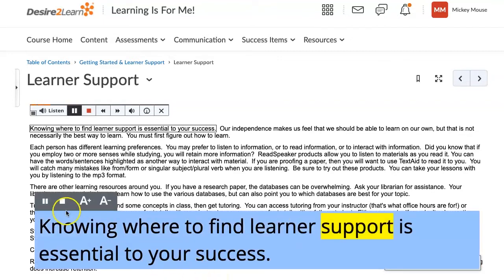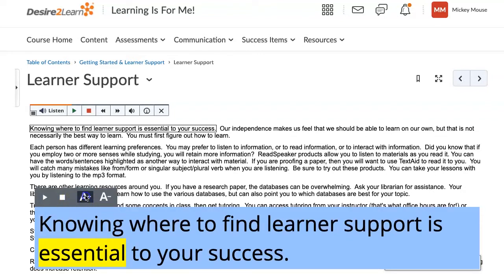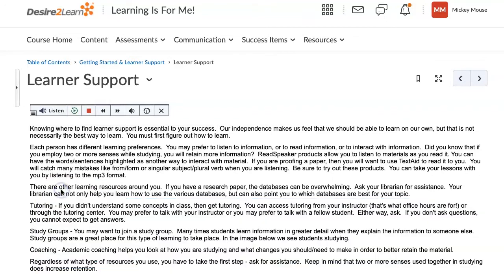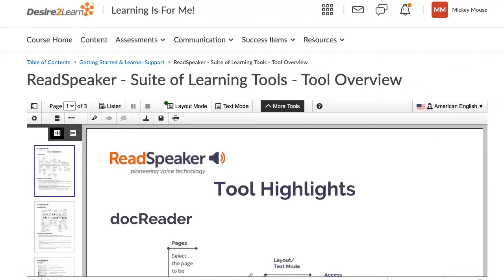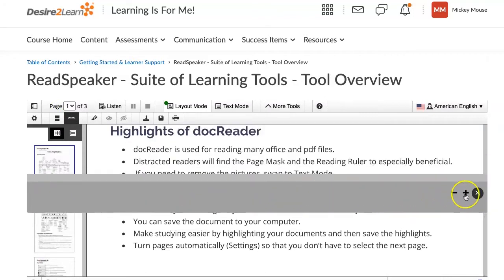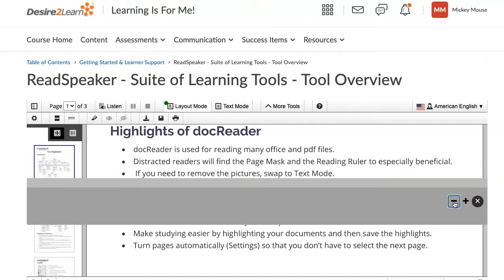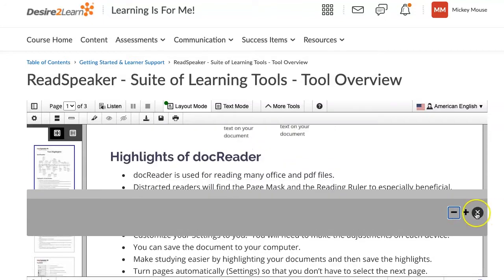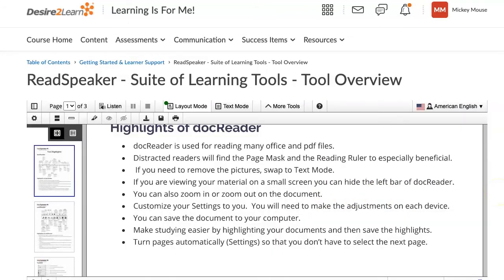ReadSpeaker Visual Tools: Enlarged Text, Page Mask & Reading Ruler for Focus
Stay focused and eliminate digital distractions!

In this tutorial, we dive into three powerful visual tools designed for students who struggle with focus, have low vision, or simply want a more engaging reading experience. Whether you have ADHD, ADD, or you're a "gamer" who prefers visual movement, these tools transform how you interact with your documents.

###  Video Chapters
0:00 - Introduction to Visual Focus Tools
0:19 - Enlarged Text: How to activate and use it
0:38 - The "Gamer" Effect: Why size impacts perceived speed
1:05 - How to turn off the Enlarged Text tool
1:24 - Page Mask: Creating a digital "Reading Window"
1:50 - Customizing the Page Mask size and position
2:00 - Reading Ruler: A digital notecard for docReader
2:26 - Advanced Tip: Moving the "Paper" vs. the "Mask"
2:35 - Summary of Focus Benefits

### Tools to Enhance Your Reading Focus

ReadSpeaker provides more than just audio; it provides a visual "path" for your eyes:

* *Enlarged Text (The Focus Bar):* This tool creates a high-visibility stripe at the bottom of your screen.
    * *Perceived Speed:* Because the font is larger, the highlighting appears to move faster. This "velocity" is great for gamers and high-stimulation learners who find static text boring.
    * *Visual Support:* Perfect for those with low vision who need a clean, expanded view of the sentence currently being read.
* *Page Mask:* This mimics a physical sheet of paper with a hole cut out.
    * *Distraction-Free:* It shades out everything on the page except the lines you are reading, making it an essential tool for students with ADD/ADHD.
    * *The "Bottom Edge" Trick:* Use the bottom edge of the mask as a guide to ensure you never skip a line.
* *Reading Ruler:* Exclusive to *docReader,* this acts like a physical ruler or notecard placed on a book.
    * *Flexibility:* You can choose to move the ruler over the text, or keep the ruler still and "slide the paper" behind it using your mouse.

### Pro-Tip for Neurodivergent Learners
If you find yourself "zoning out" during long readings, try the *Enlarged Text* tool. By pulling the text into a single, large-font stripe, you remove the "wall of text" effect that often leads to cognitive overwhelm.

###  FAQ

*Does Enlarged Text change the actual reading speed?*
No. The reading speed remains exactly what you set in your preferences. However, because the words are physically larger, the highlighting has to cover more "ground" on the screen, creating the illusion of faster movement which helps keep many students engaged.

*How do I adjust the size of the Page Mask?*
Once the Page Mask is active, you will see "+" and "-" icons on the right side of the mask. Simply click these to expand or shrink the viewing window to fit a single line or a full paragraph.

*What is the difference between the Page Mask and the Reading Ruler?*
The Page Mask covers the entire screen except for a small window, while the Reading Ruler is a horizontal bar that sits on top of the text. Both are available in docReader and help you stay on the correct line.